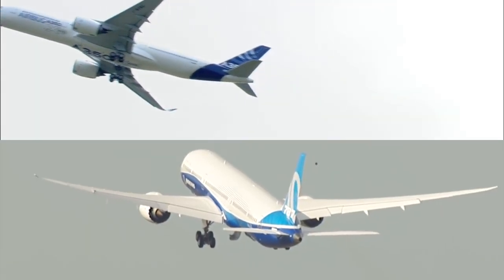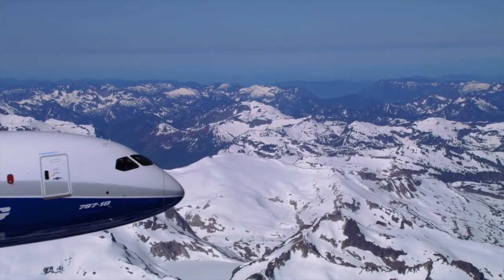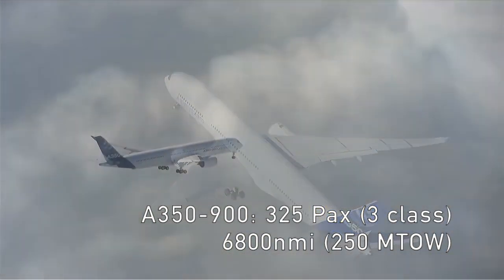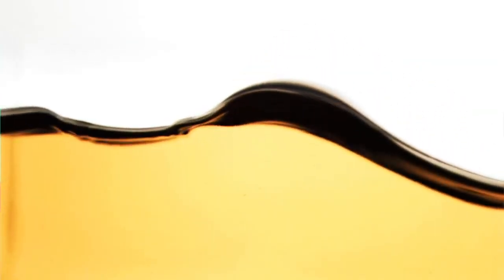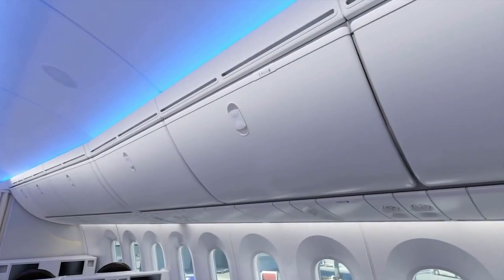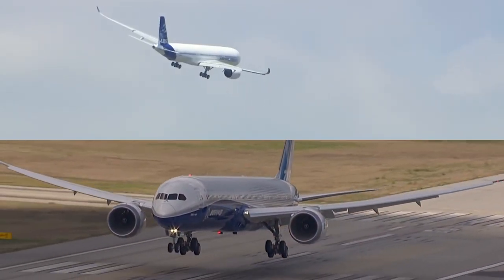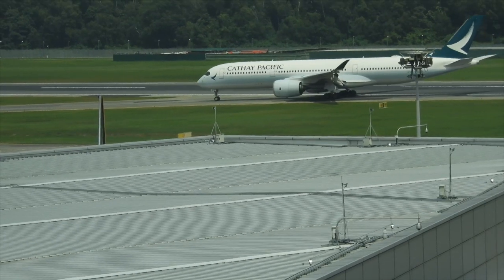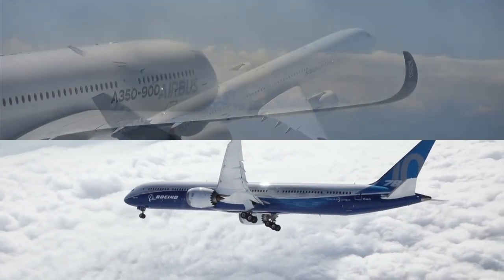A350-900 vs 787-10: Which wide body aircraft is better regionally?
This video is about the A350 vs 787, A350-900 vs 787-10 wide body aircraft. Airbus A350 is Airbus’s newest wide body aircraft, and to compete, Boeing stretched their 787 with the 787-10. Both A350-900 vs 787-10 are wide body aircraft for medium to longer haul routes, but A350-900 vs 787-10, A350 vs 787, which wide body aircraft is better? Watch this A350 vs 787, A350-900 vs 787-10 video to find out!